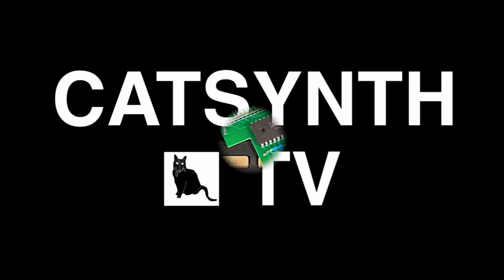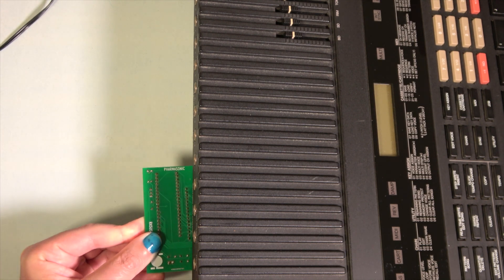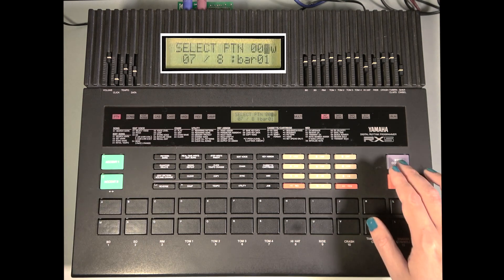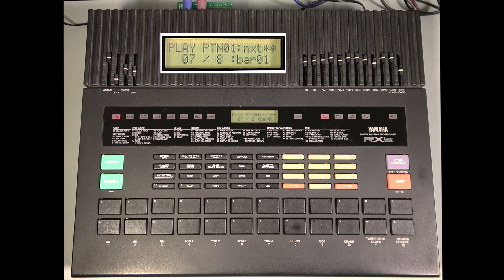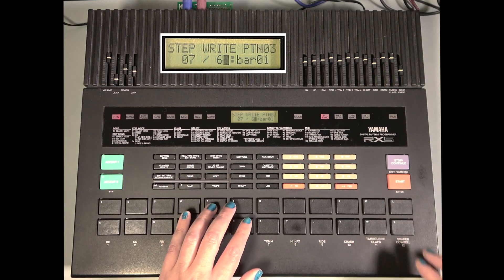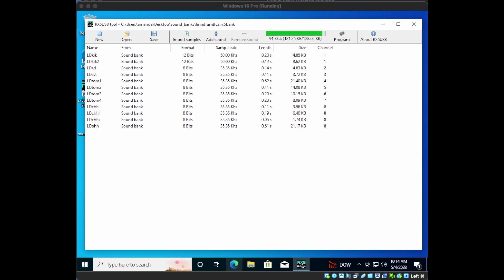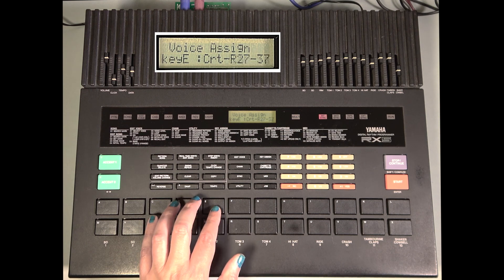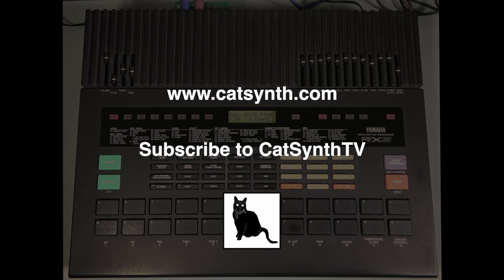The RX5USB: Play custom sounds on the Yamaha RX5 drum machine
We demonstrate the RX5USB, a USB-compatible cartridge for the Yamaha RX5 drum machine.  Using the USB connection and a Windows editor, you can create waveform banks for the RX5 from your own samples and play them on the instrument, just like any of the factory cartridges.

UPDATE! A new v3 has been developed and is available

A complete and ready-to-use version was available from Pharmasonic but is no longer in production.

It is also an open-source DIY project from GliGli

00:00  Introduction
00:33  Programming the RX5USB via the Editor app
02:16  Playing RX5USB sounds on the RX5 (WRC02 examples)
07:49  LinnDrum examples
13:02  Creating your own banks with custom samples
14:36  Playing custom banks on the RX5

We recommend our detailed RX5 tutorial if you are not familiar with all the pattern and key/voice assignment features: